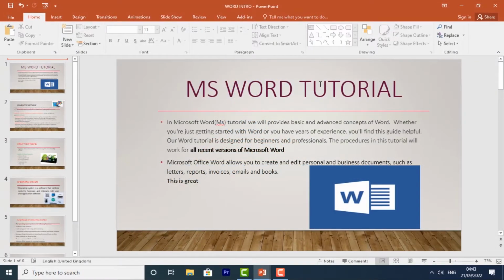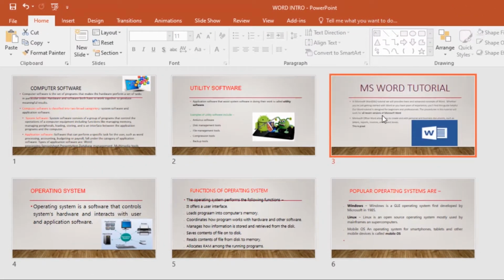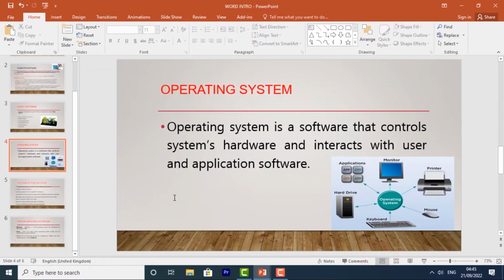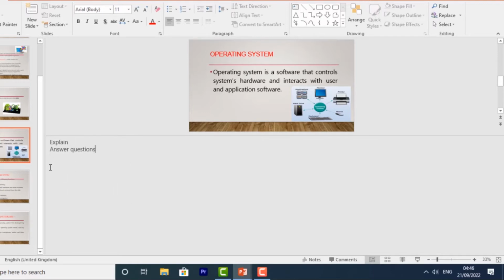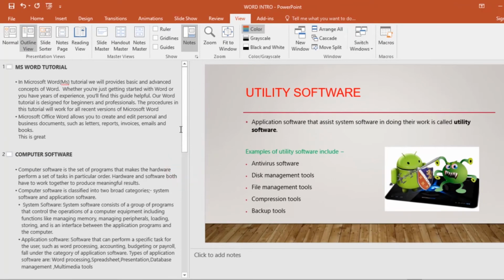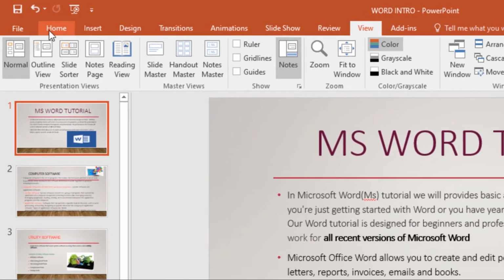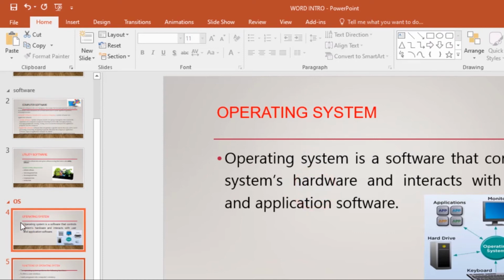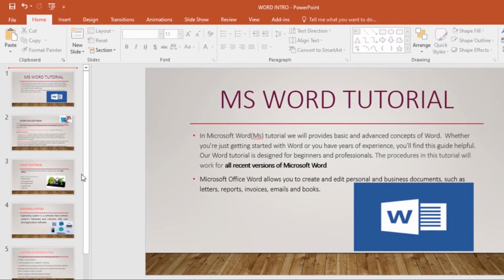Microsoft PowerPoint : Managing Slides / Master PowerPoint Beginner to Advanced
In this video, you’ll learn :
..Viewing an outline
• Adding slide notes
• Creating slide sections
 Master PowerPoint Beginner to Advanced